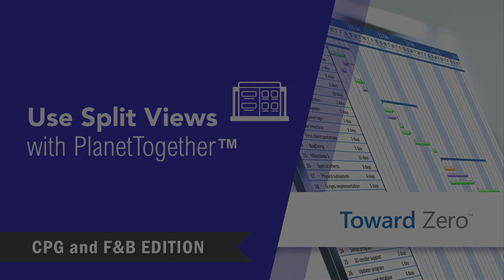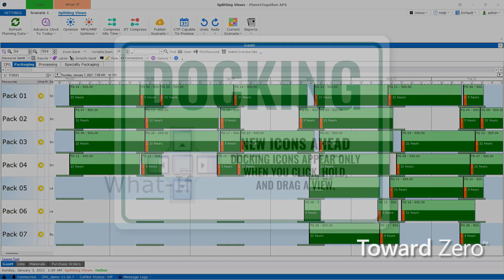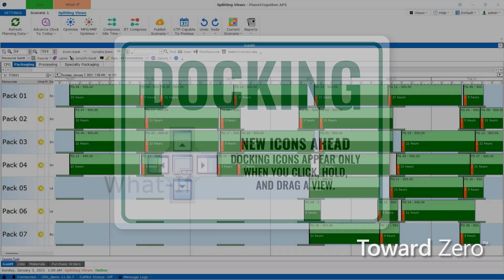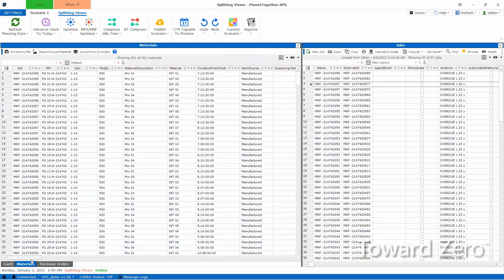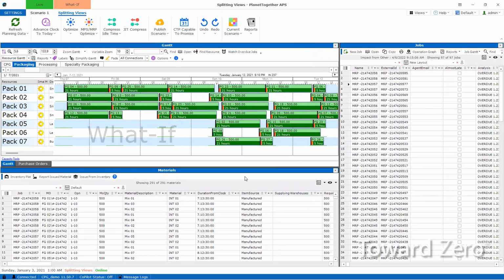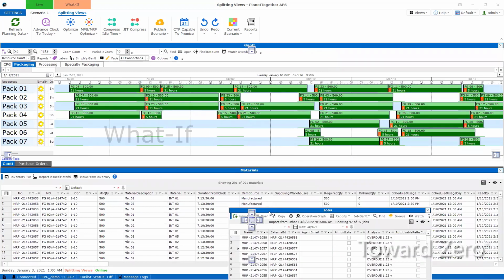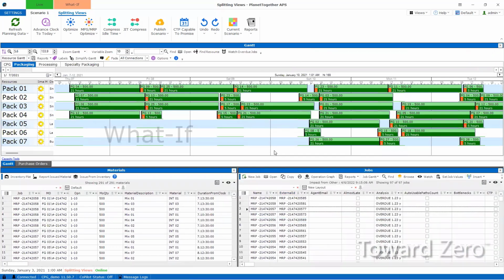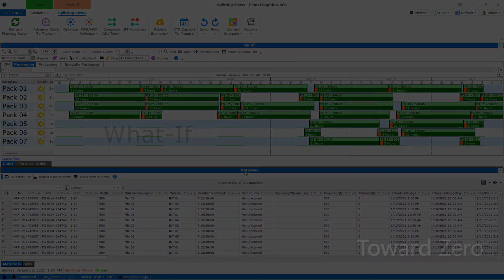How to Use Split Views in PlanetTogether – CPG and F&B Edition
When you’re using PlanetTogether, you might want to have two or more views open at the same time.  Split views is an easy way to quickly organize the view screens in the app window.  You can use split views when you want to see information presented several ways at the same time.  Just a few examples of how you can use split views:

► See resource Gantt and job watch Gantt at the same time
► Look at analytics and key performance indictors side by side
► Show Gantt, jobs, and materials simultaneously
► Any 2, 3, or more views together

📌 Step-by-step instructions to use split views in PlanetTogether:
1.  In lower left, double-click any tab to open it as an additional view in the app window
2.  Click, hold, and drag the header to a docking point icon
3.  Release view in any blue highlight area
4.  Slide border lines between and around views to change sizes
5.  Click, hold, drag, and drop a view to the center docking icon to remove it

🔬👩🏻‍🔬 This is the CPG and food and beverage edition of this PlanetTogether how-to.  You can watch the life sciences edition